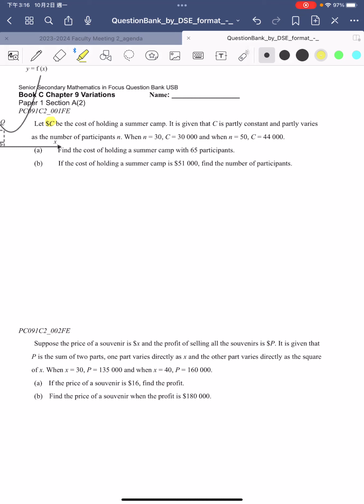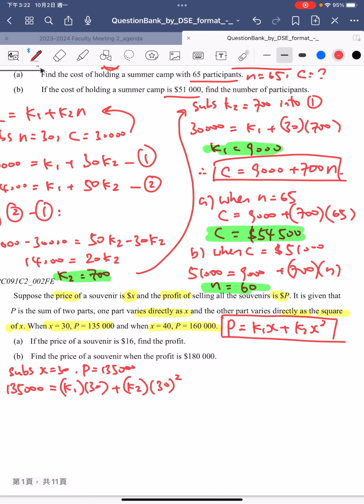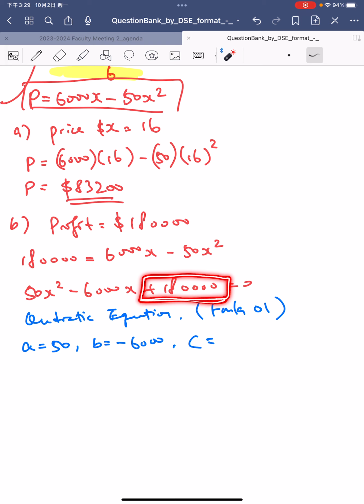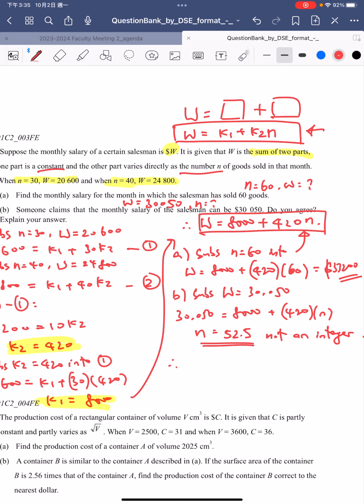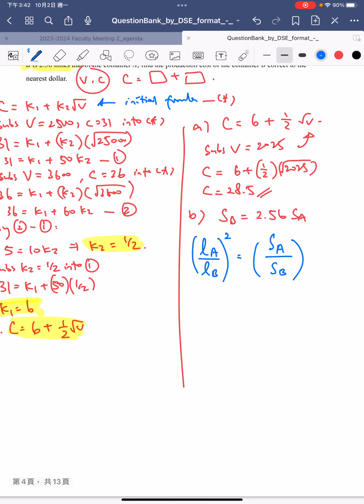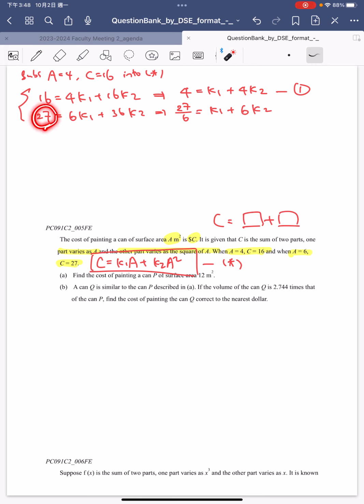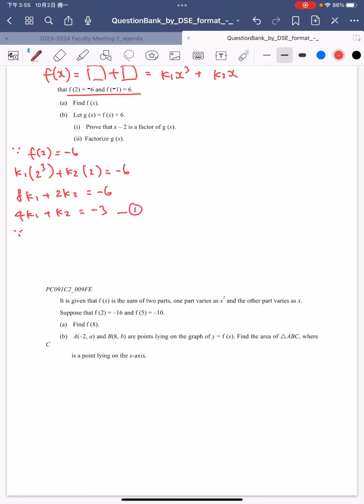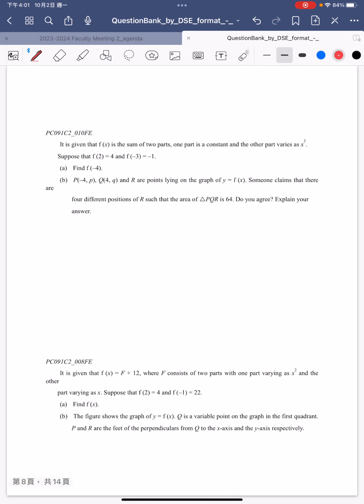F5 ch9 variation dse type questions(part 1)